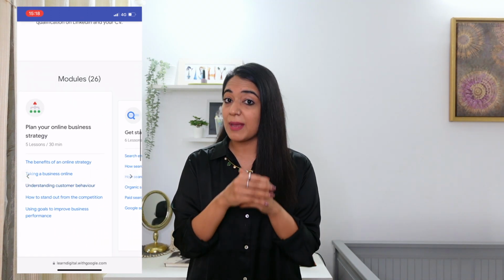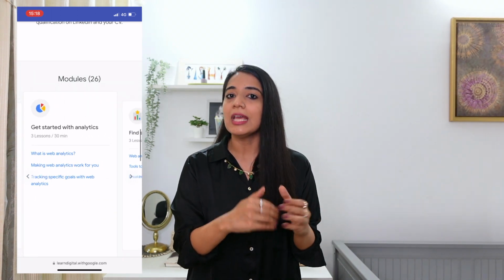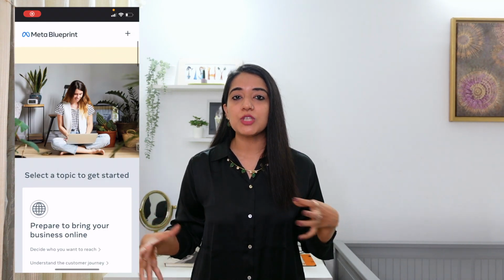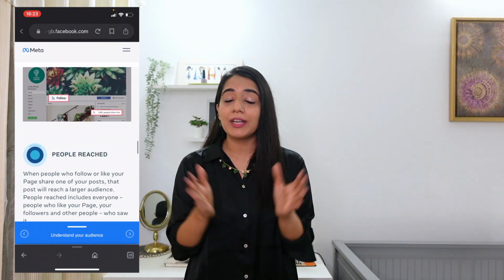Free Digital Marketing Course For Beginners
Hi everyone!

I hope this video adds some value to you, especially if you’re looking to do a few free courses

I am listing all the recommended courses below, please add your favourites to the comments below

Digital marketing courses for free
1. Course by Google - Fundamentals of digital marketing